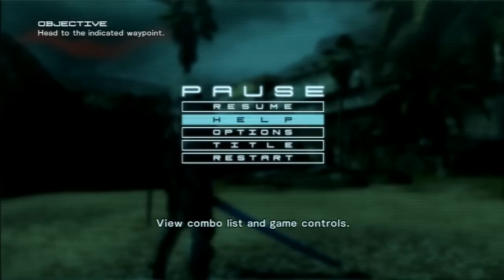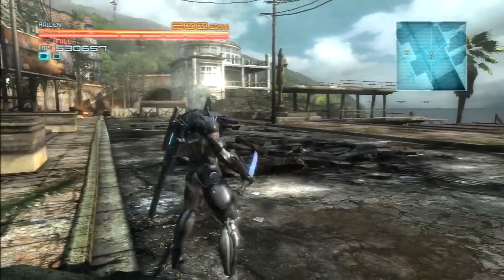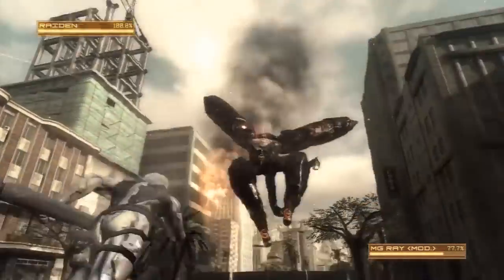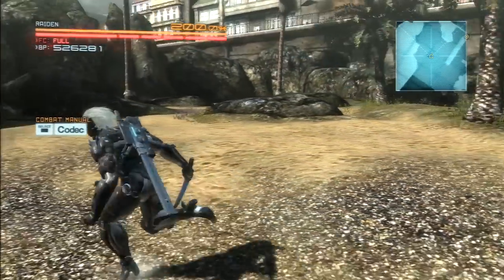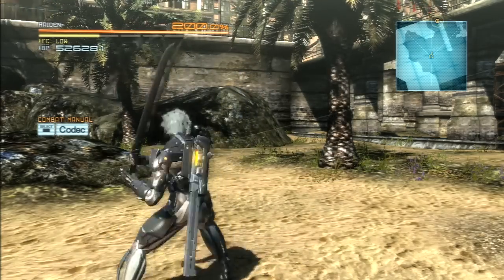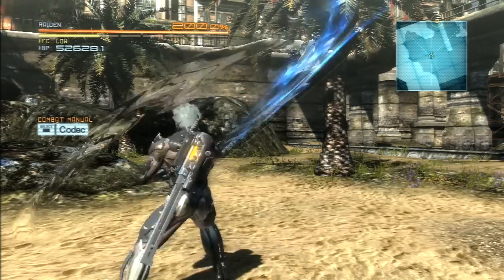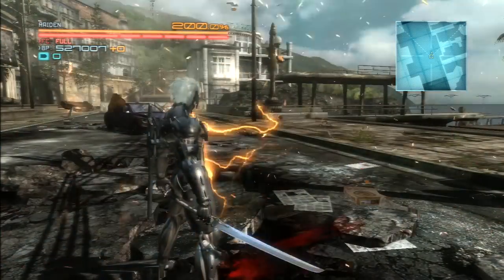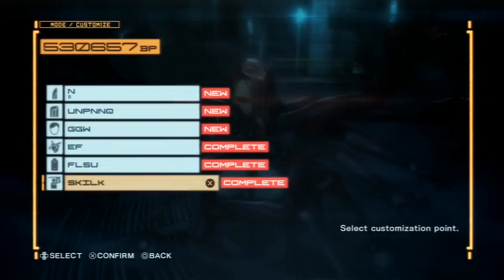How to Play Metal Gear Rising: Revengeance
This game just came out on PC, so I figured I'd make a video covering everything I think people miss or need help with.